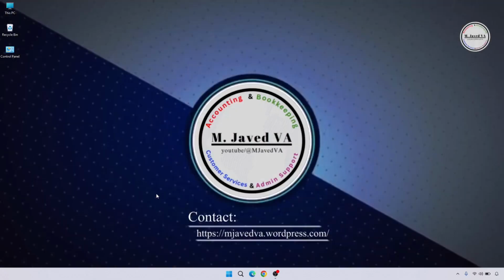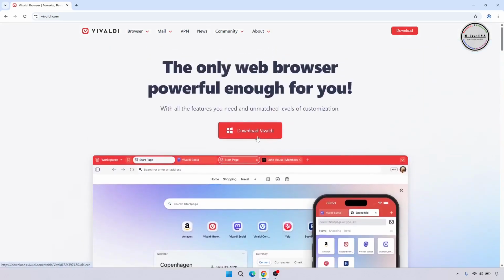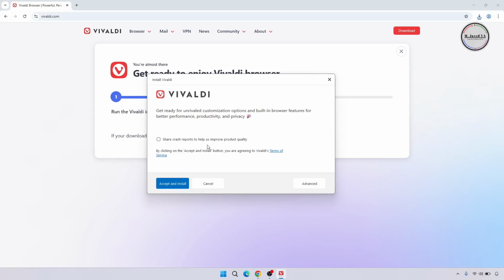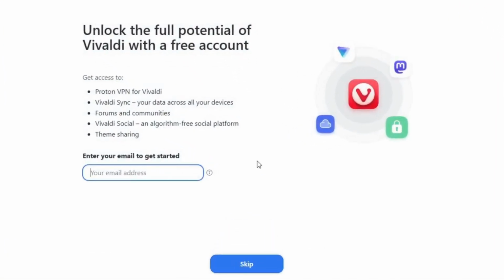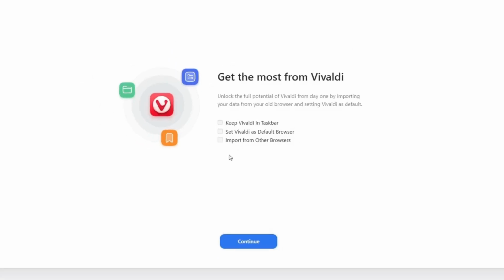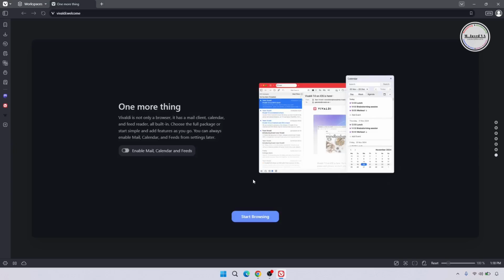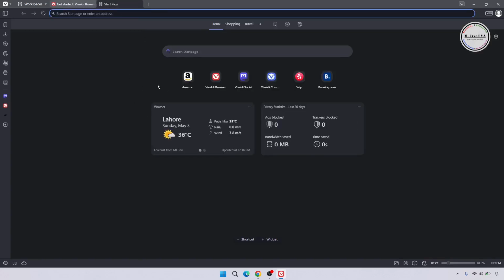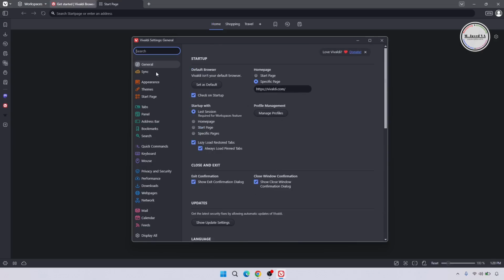Download and Install Vivaldi Browser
In this tutorial, we will see whether how we can download and install Vivaldi browser